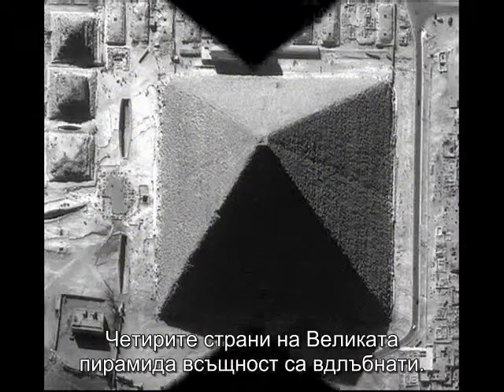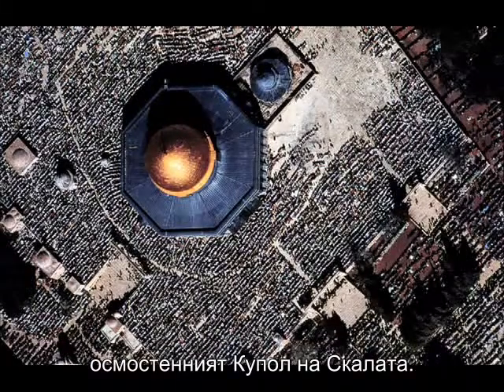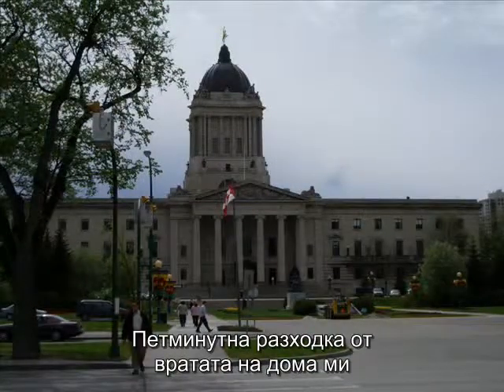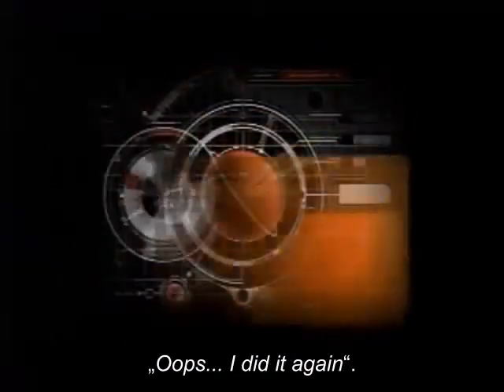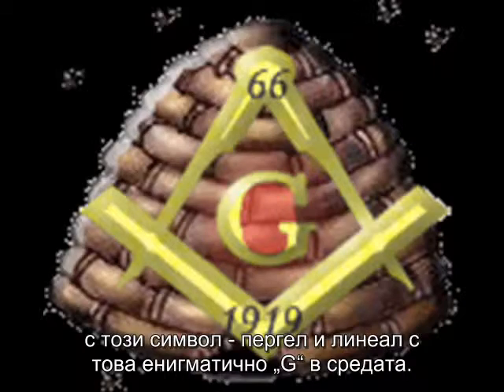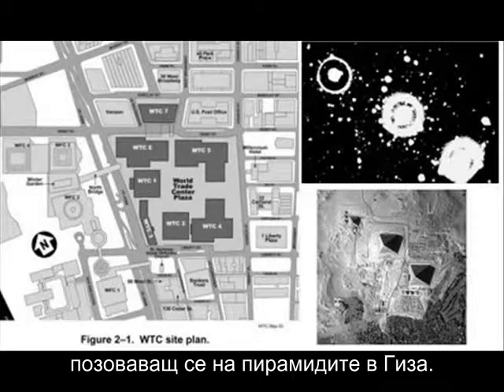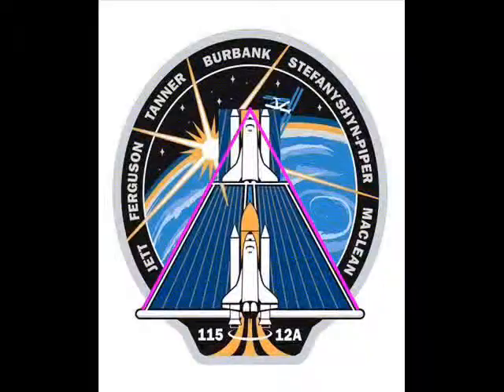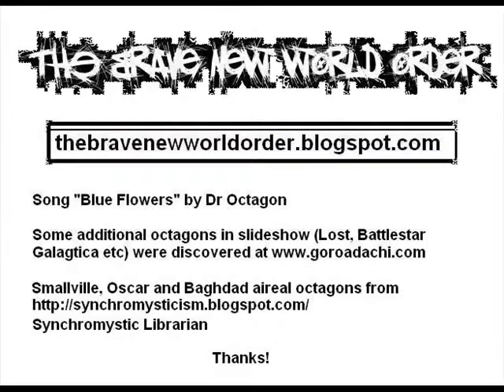Кулата на свободата и осмоъгълния старгейт